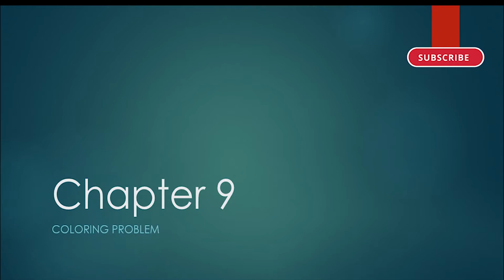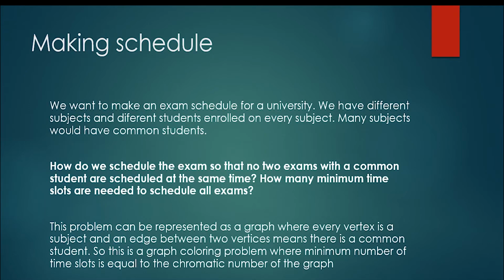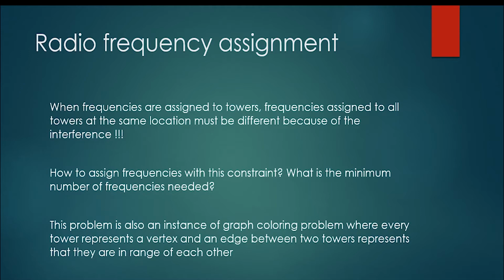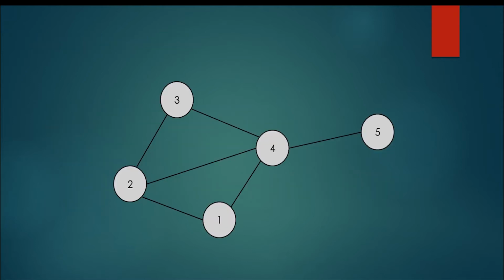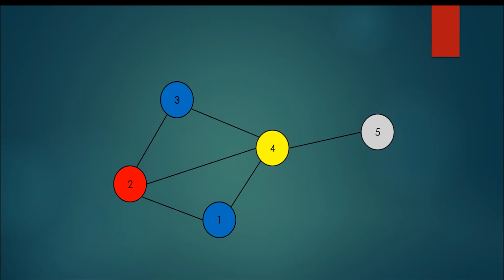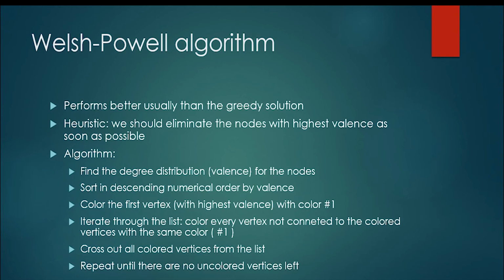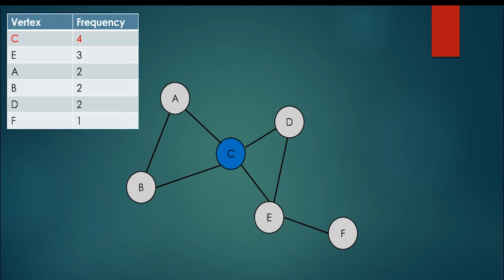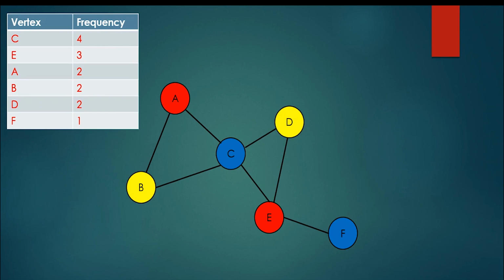18 Graph coloring problem